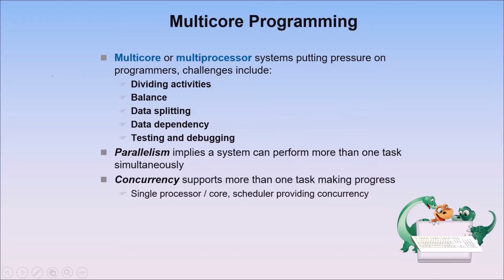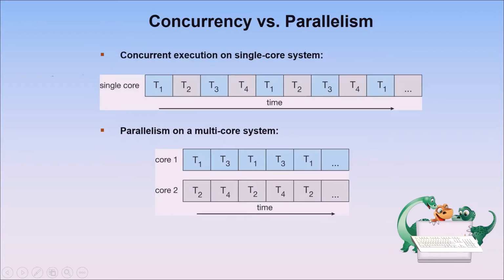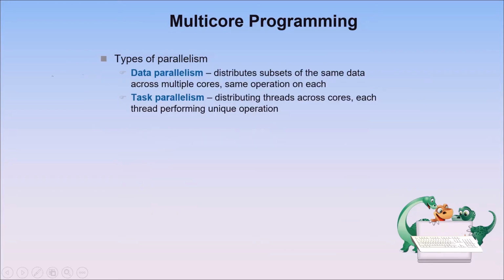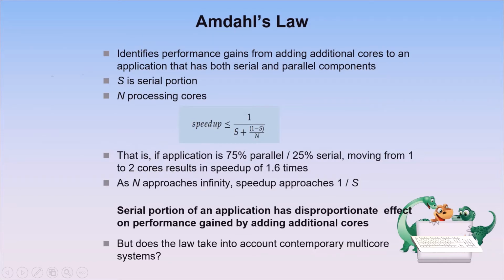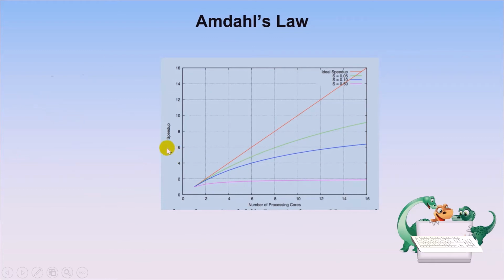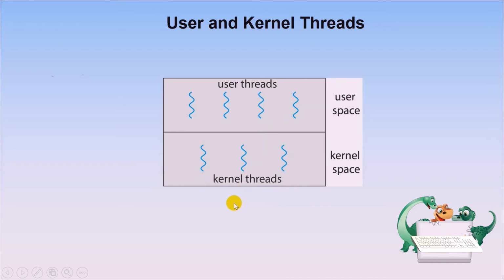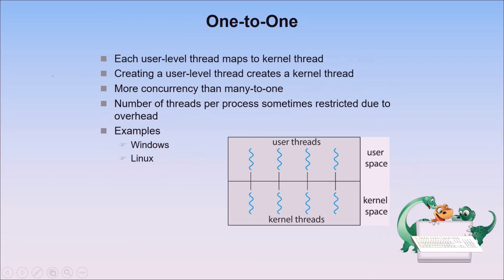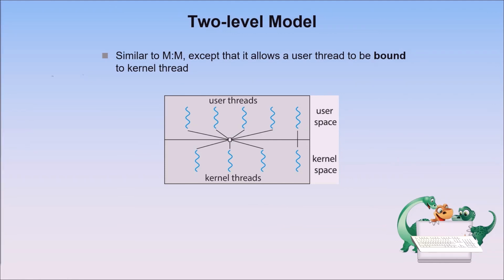04 02 Threads and Concurrency Part 2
This video covers threads and concurrency.
Subtopic:
- Multicore Programming
- Concurrency vs Parallelism
- Amdahl’s Law
- User and Kernel Threads
- Model